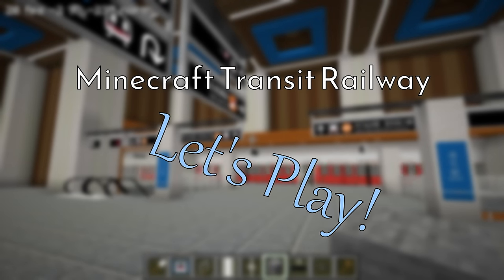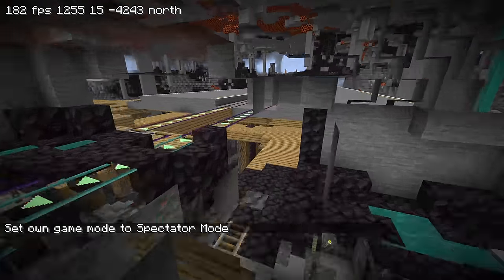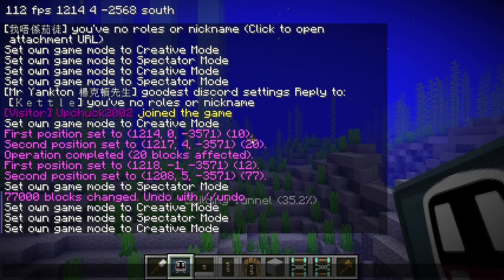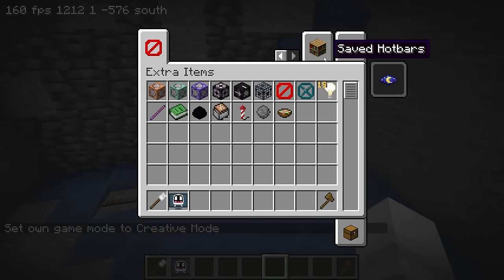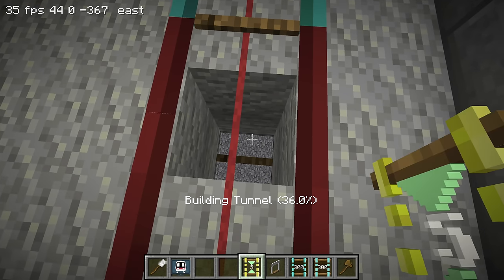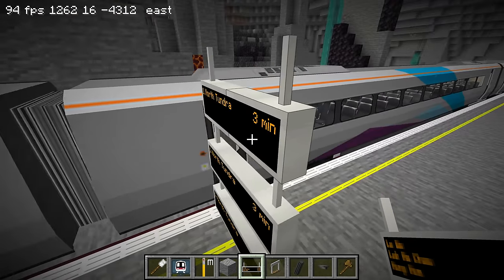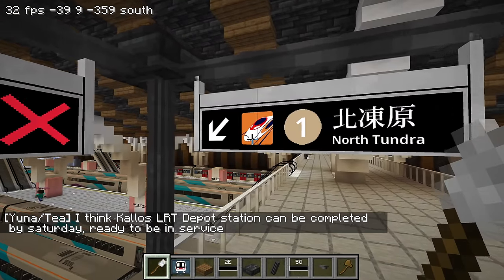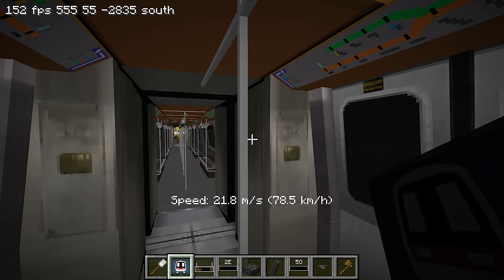Building the North Tundra Line! - Minecraft Transit Railway Let's Play S2E2 (Part 1)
In the first part of the second episode of Season 2 of the Minecraft Transit Railway Let's Play series, we begin to build the first High Speed line at Spawn Station.